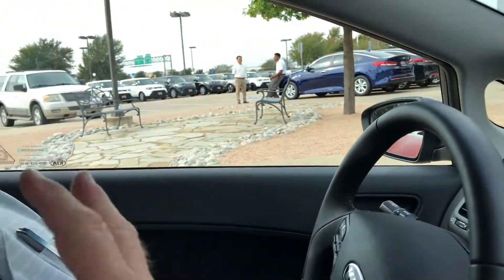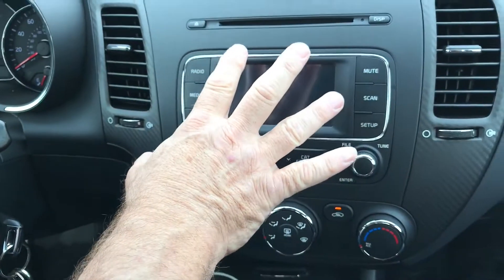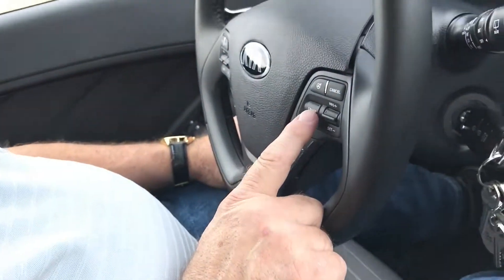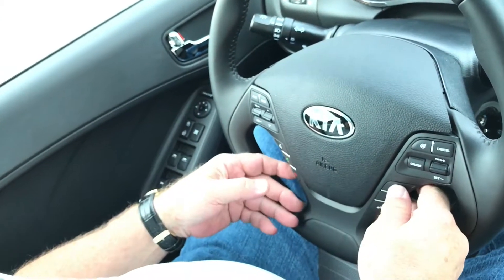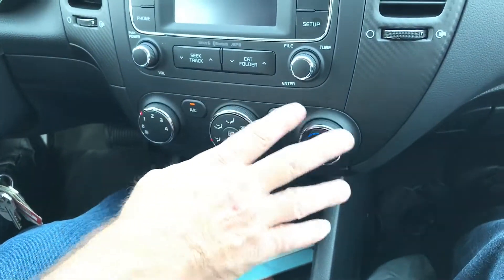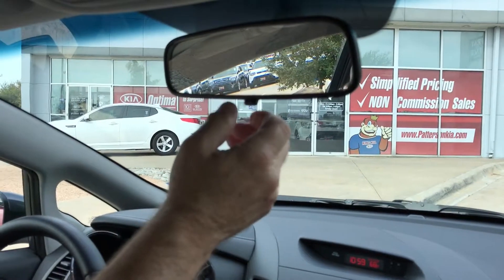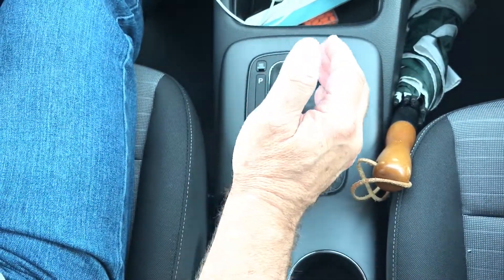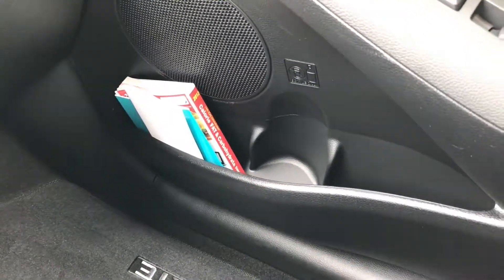ARLKIA Forte INT Richard Kay Say So Vimeo Export